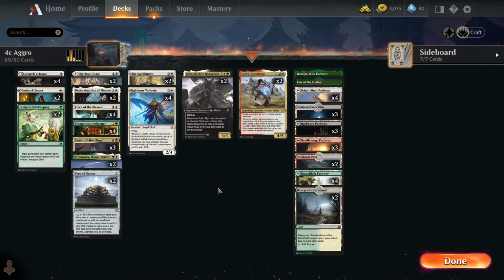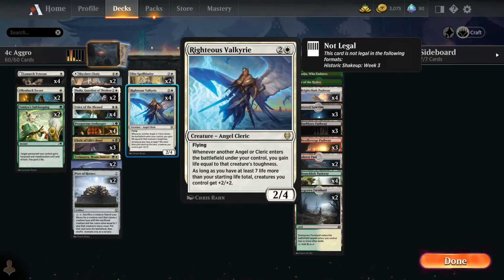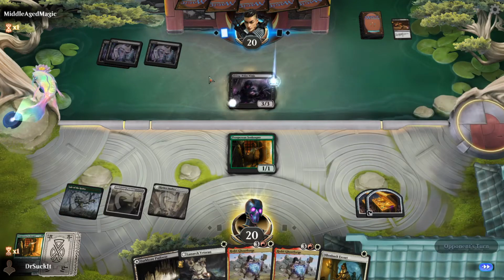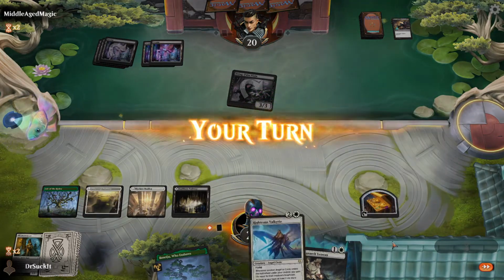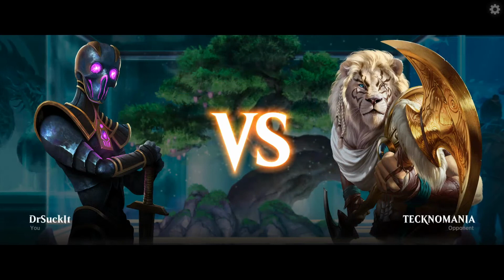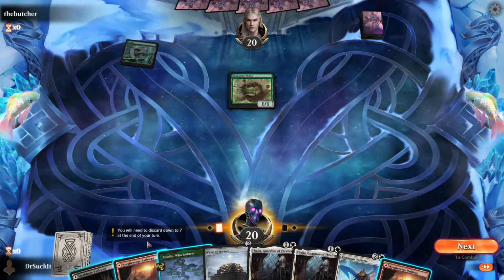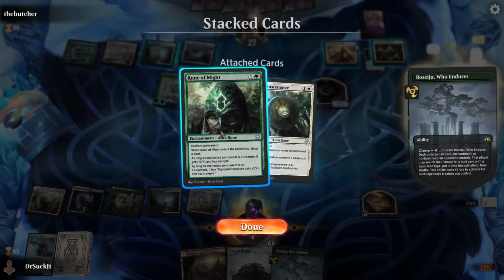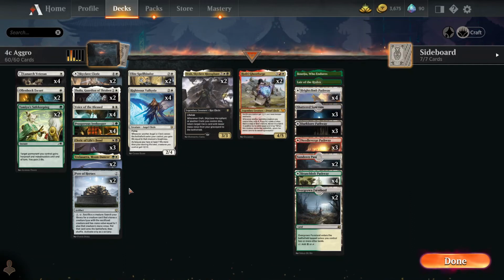4C CLERIC AGGRO - Sometimes three colors are not enough. | MTG Arena | Standard | BO1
I saw a deck archetype description that I had not seen before: "4c".  What is that?  It stands for 4 colors.  Can a four color deck play as efficiently as its lesser-colored counterparts?

0:00 - Intro/Deck List
7:33 - Game 1 vs MiddleAgedMAgic (Black)
16:26 - Game 2 vs TECKNOMANIA (White)
19:11 - Game 3 vs thebutcher (Selesnya)
23:47 - Summary

Deck
2 Thalia, Guardian of Thraben
2 Skyclave Cleric
3 Cleric of Life's Bond
2 Orah, Skyclave Hierophant
4 Branchloft Pathway
4 Brightclimb Pathway
3 Needleverge Pathway
4 Righteous Valkyrie
2 Pyre of Heroes
3 Darkbore Pathway
2 Elite Spellbinder
2 Hofri Ghostforge
4 Prosperous Innkeeper
2 Trelasarra, Moon Dancer
1 Lair of the Hydra
4 Lunarch Veteran
2 Overgrown Farmland
2 Ollenbock Escort
4 Voice of the Blessed
3 Shattered Sanctum
2 Sundown Pass
2 Tamiyo's Safekeeping
1 Boseiju, Who Endures

Sideboard
1 Thalia, Guardian of Thraben
2 Valorous Stance
2 Vanishing Verse
2 Paladin Class